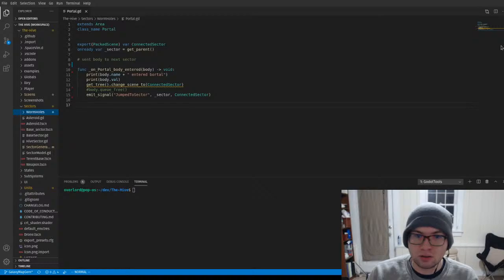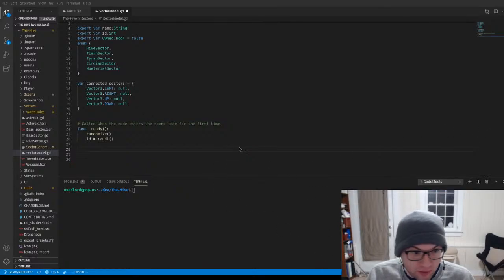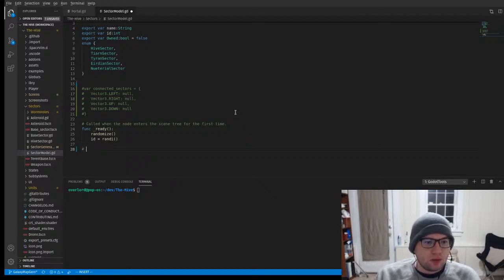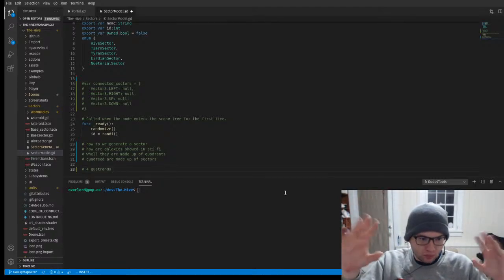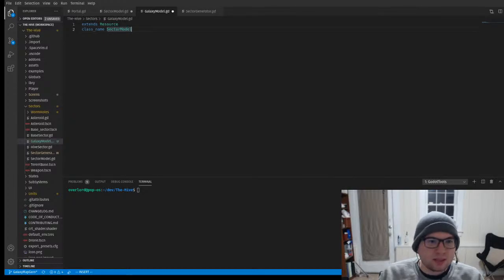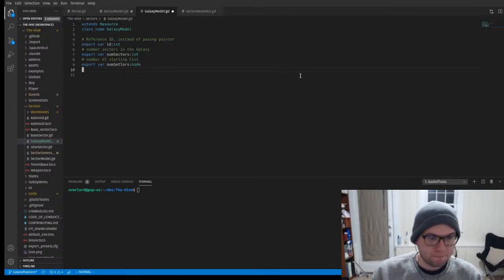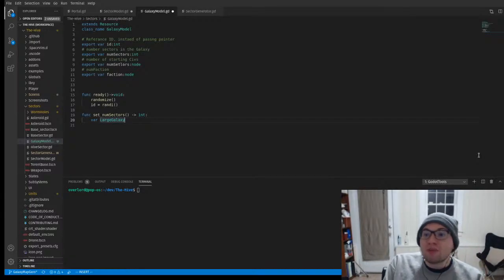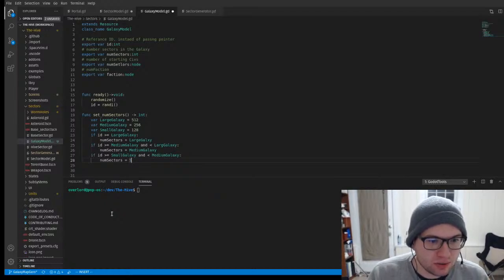Developing a Space Sim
Game DevLog